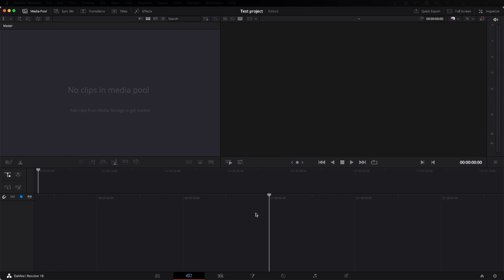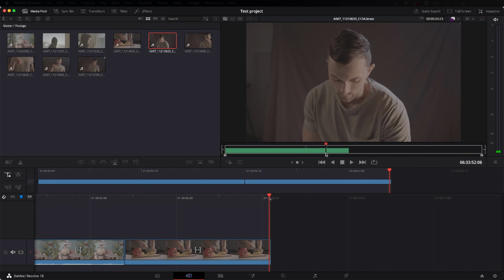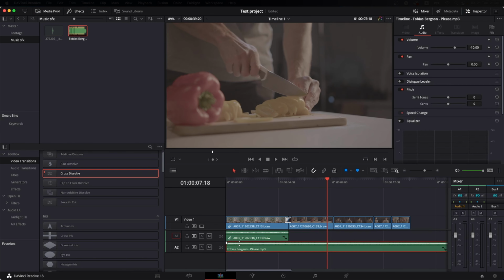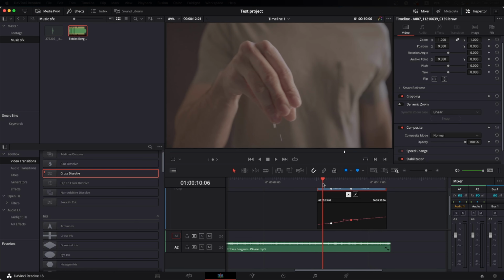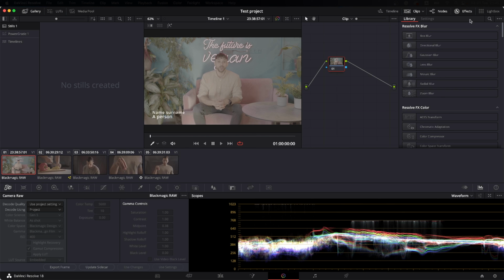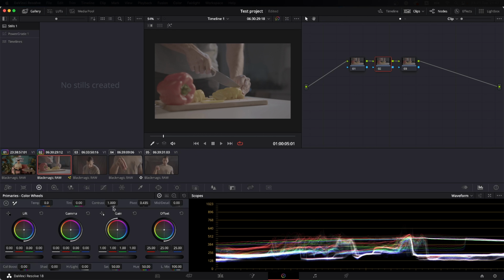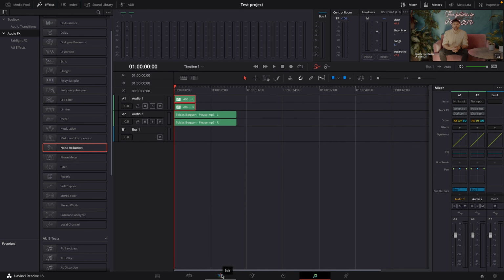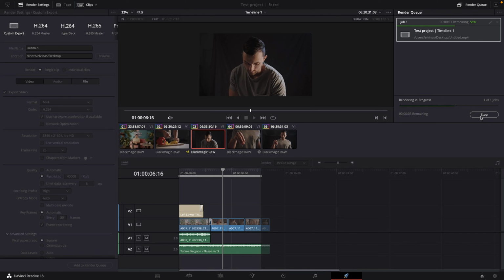DaVinci Resolve 18 | Essential Beginner's Guide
This is the ultimate beginner's tutorial on how to start using Davinci Resolve 18. I have been working with DaVinci Resolve for 5 years and now sharing tips & tricks for setting up the project and editing, color grading, and exporting it. As many creators switching to or trying out Davinci Resolve and I get asked a lot about project settings, and delivery settings, so I hope this video will a new user.

Color Grading BRAW footage BMPCC 4K & 6K using CST

The highlights of this video: setting up project settings, delivery page, and color grading.

Chapters
00:00 Intro
01:33 Project settings
02:31 Importing media
03:46 Cutting clips
04:41 Edit page
05:09 Adding transitions
06:15 Cutting audio
06:36 Adding dynamic zoom
07:39 Retime controls/speed ramping
09:12 Adding titles
10:12 Introduction to Fusion
11:09 Basic color grading
15:12 Introduction to Fairlight
16:32 Exporting project and settings
18:23 Outro